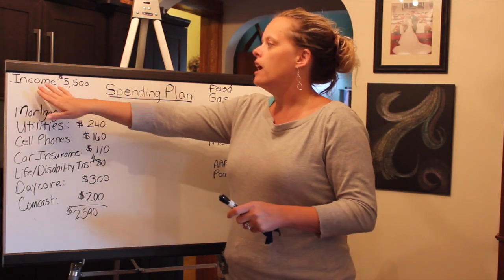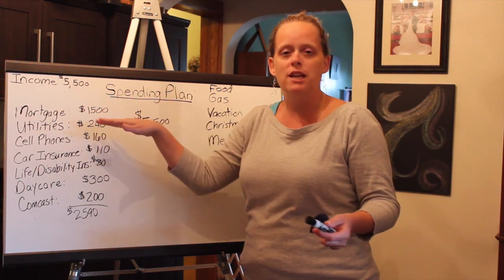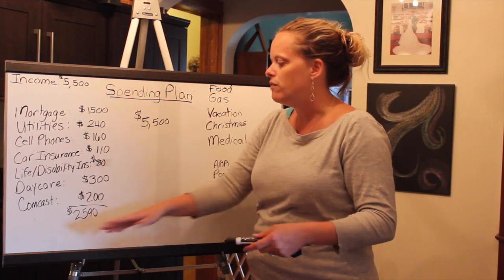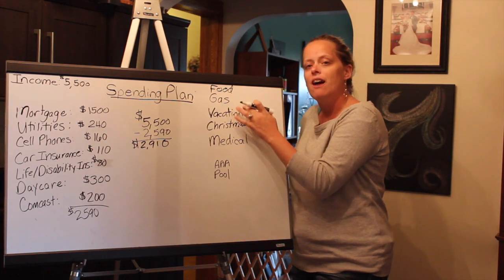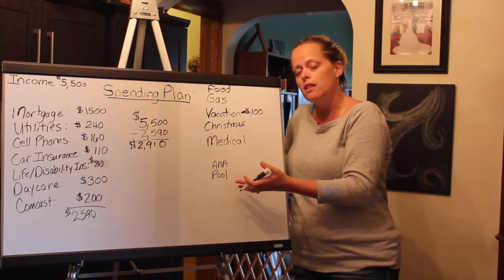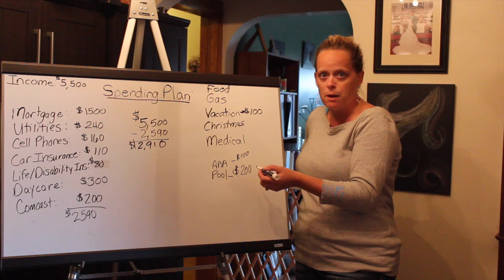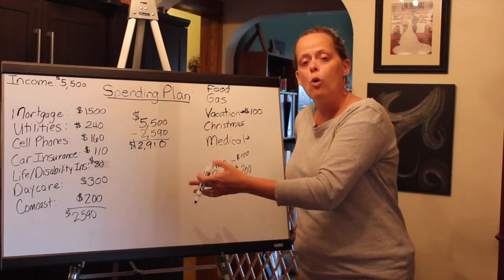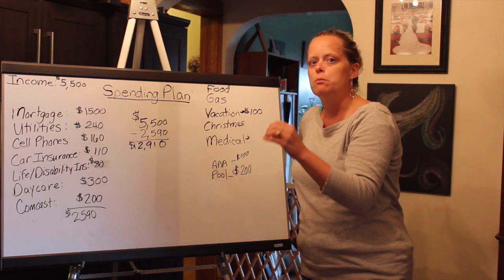Daily Dime #6: Budgeting & Creating Surplus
This video is about Daily Dime #5: Budgeting & Creating Surplus